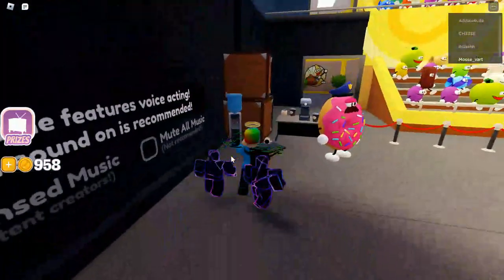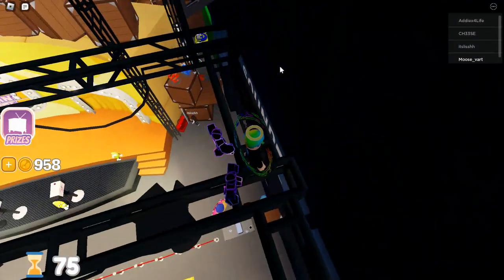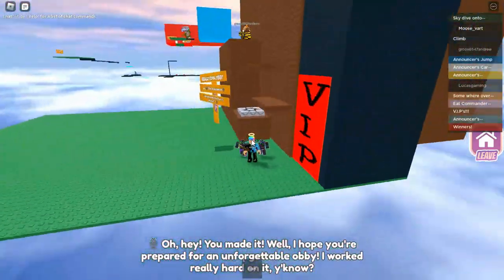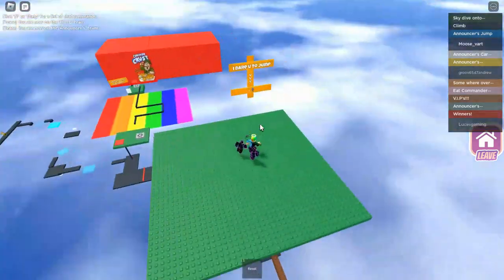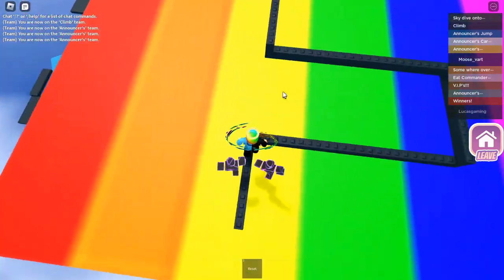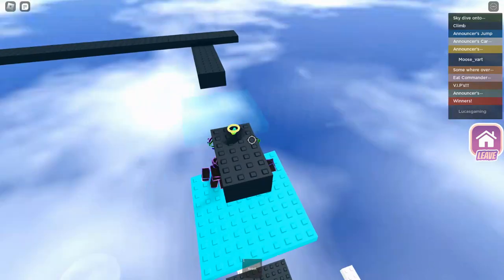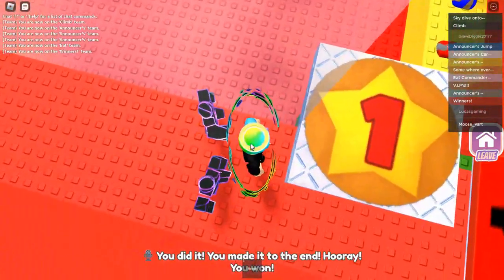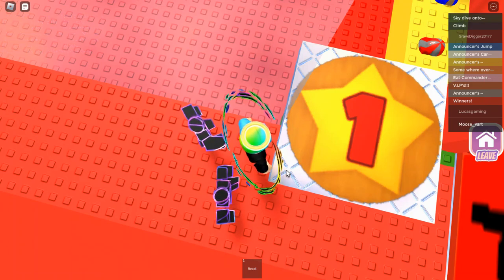How to get the announcer's secret badge in shovel ware's brain game! 150 video special!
In this video I will be showing you how to get the announcer's secret bage in shovel ware's brain game!